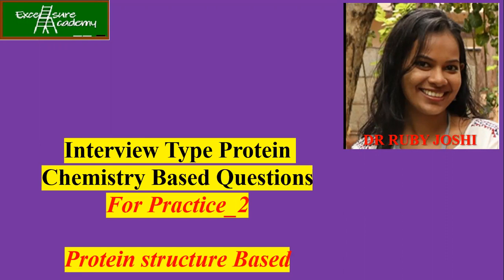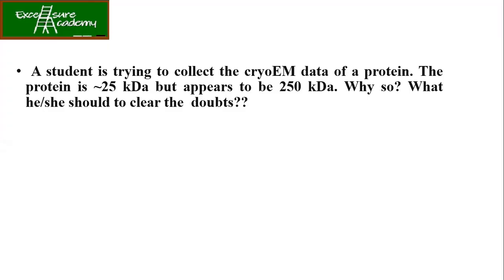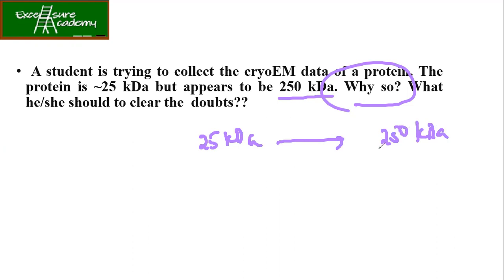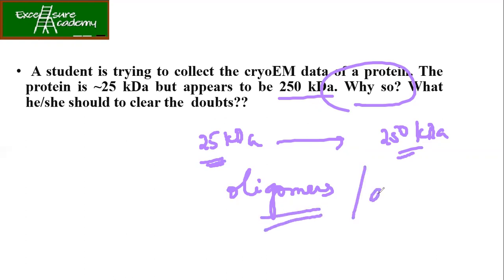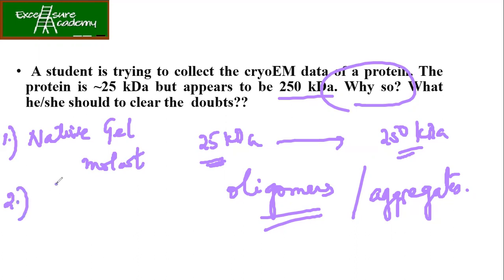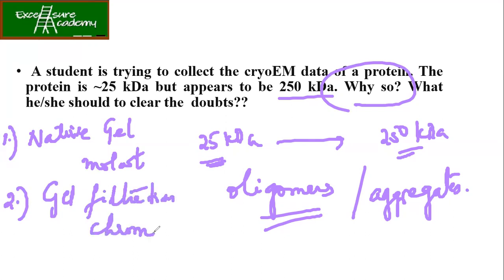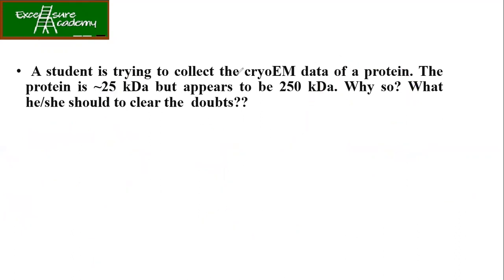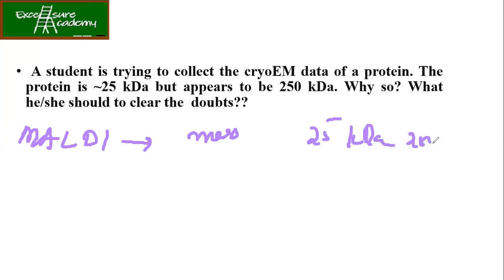Interview Type Protein Chemistry Questions for Practice_2 Protein structure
In this session, as part of Interview Practice series, I have also initiated from biochemistry section.
Here we have discussed concepts about Protein structure and related techniques to identify whether the protein is in its native form or not.

Keep watching and keep studying